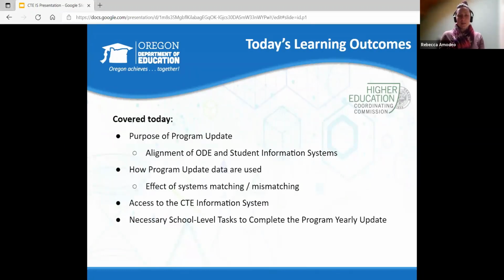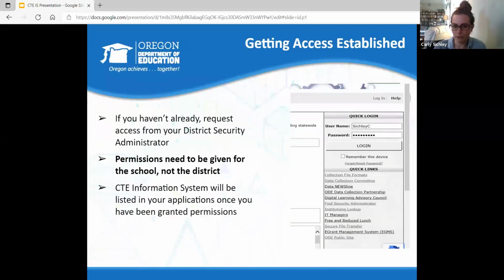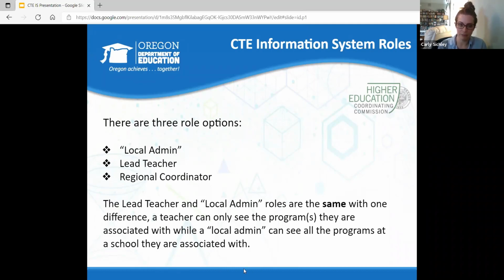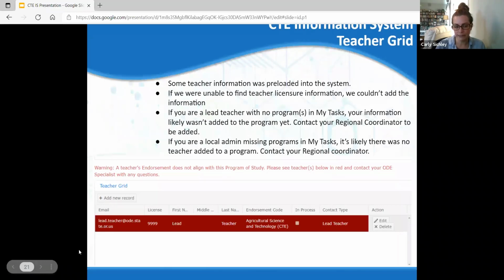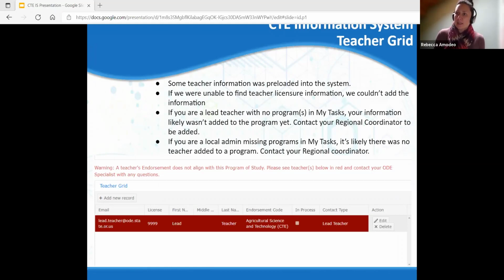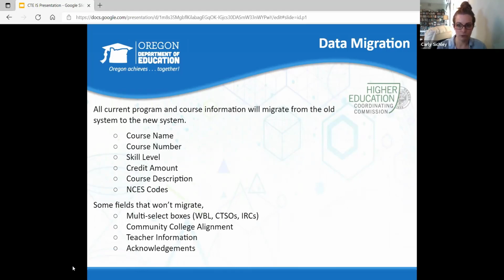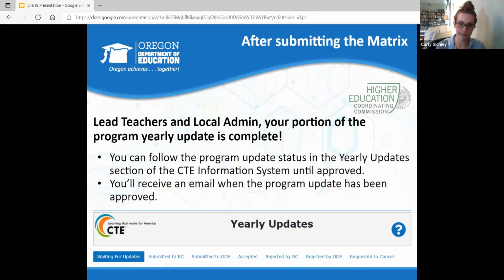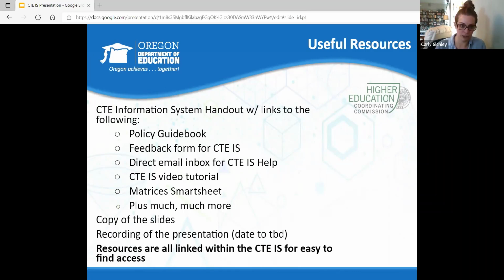CTE Yearly Program Update Training